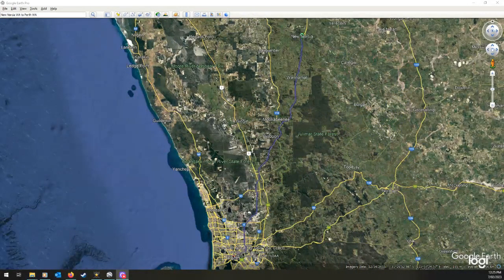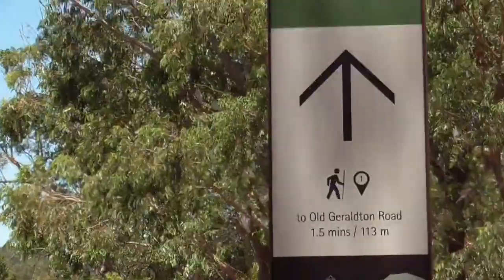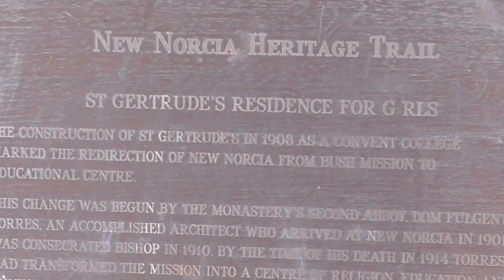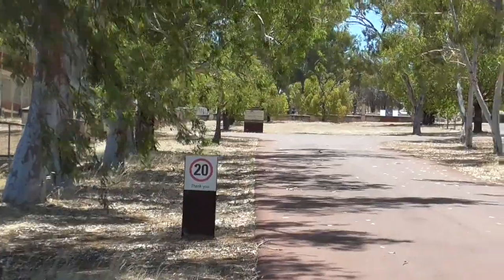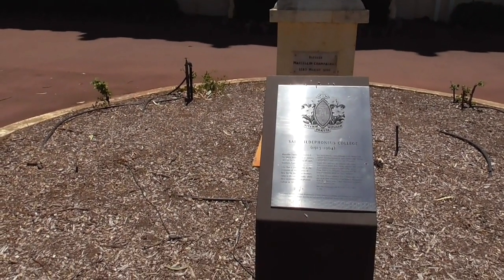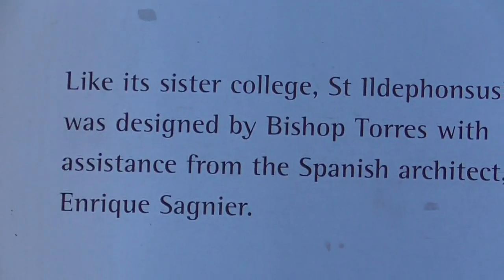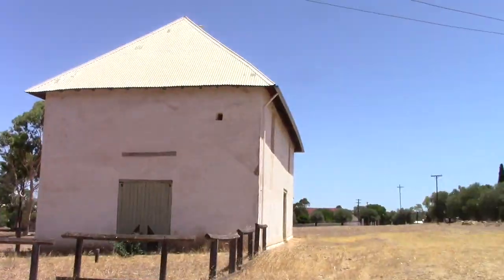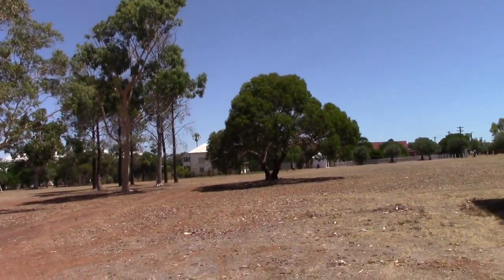Historic Town New Norcia Western Australia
New Norcia is in Western Australia, and is 132 km north of Perth, near the. It is situated next to the banks of the Moore River, within the Shire of Victoria Plains. New Norcia is the only monastic town in Australia, with its Benedictine abbey founded in 1848. The monks later founded a mission and schools for Aboriginal children. A series of Catholic colleges were created, with the school that became St Benedict's College in 1965
The town has many heritage sites and places of interest.